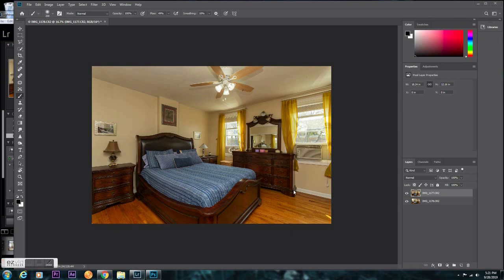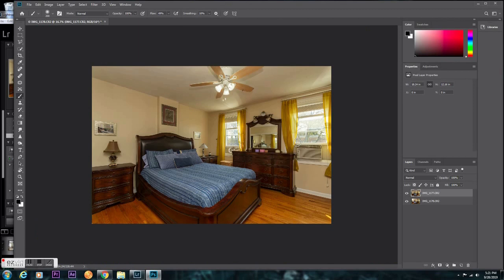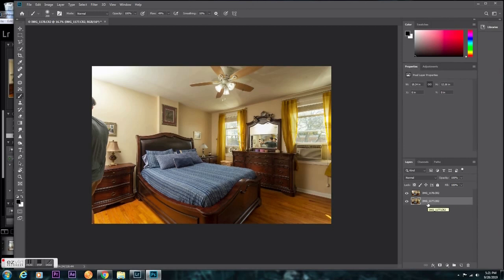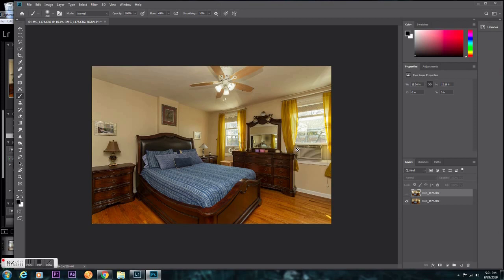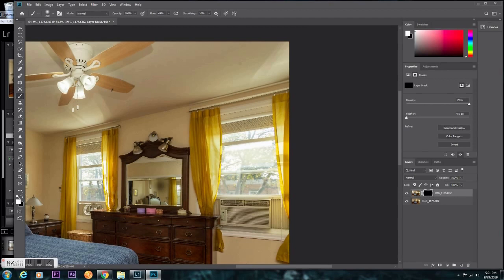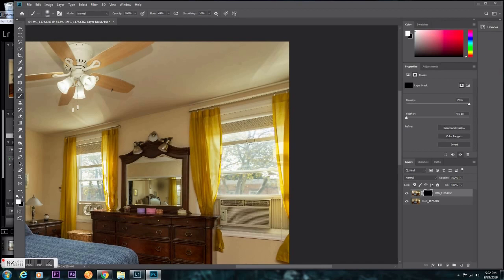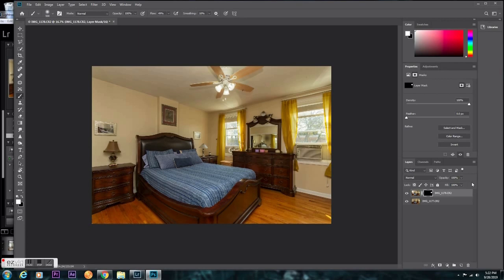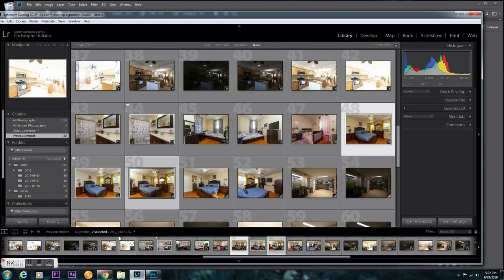Real Estate Photography Tip: How To Get Rid of Flash Reflection in Windows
If you use a flash in your photography work. at some point you've probably run into the problem where you've gotten a flash reflection in a window, mirror, or some other surface. In this video I show you a simple way to get rid of that reflection.